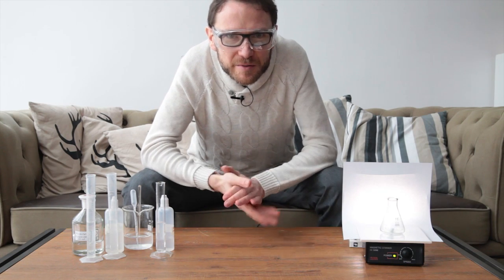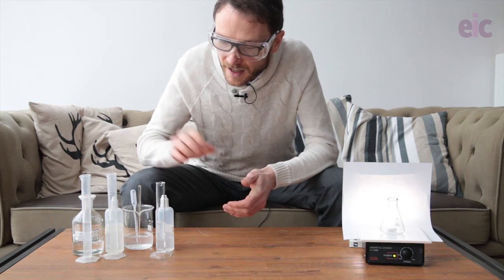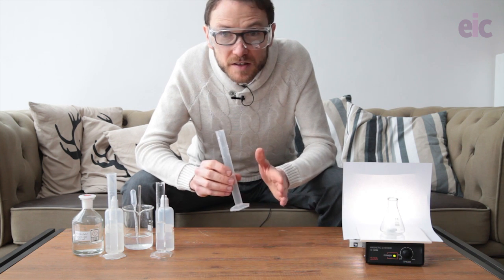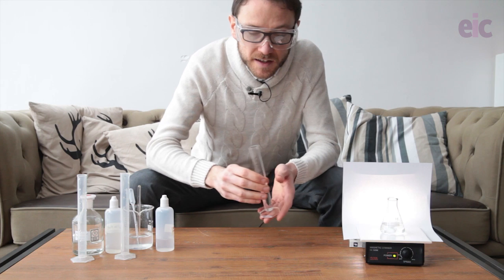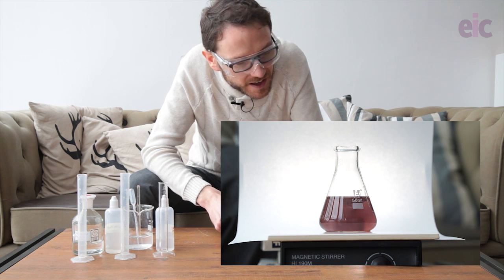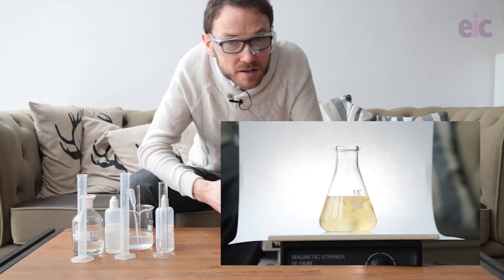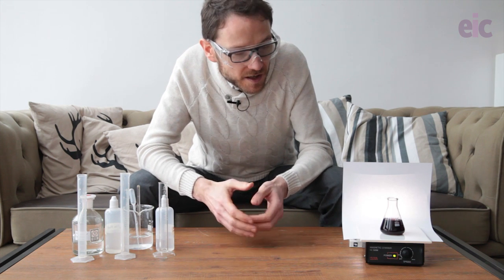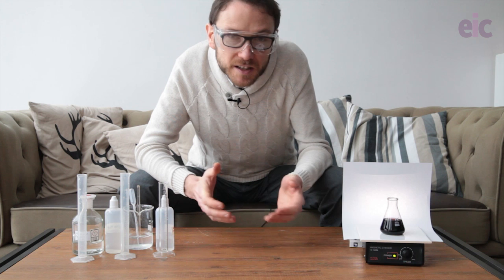Oscillating magic – the Briggs–Rauscher oscillating reaction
There’s something about an oscillating reaction that really makes students' jaws drop and gets them asking questions. Among the many types of such reactions, perhaps the most iconic is the Briggs–Rauscher reaction. The rotating orange – black – colourless changes are incredibly reliable. This demonstration can be used to stimulate wonder or to show aspects of reaction mechanisms and autocatalytic behaviour.